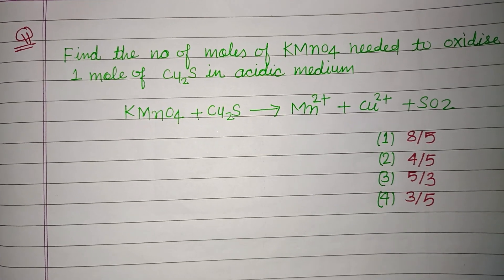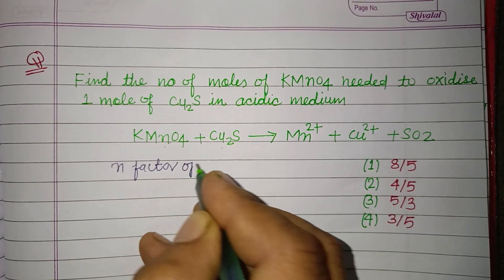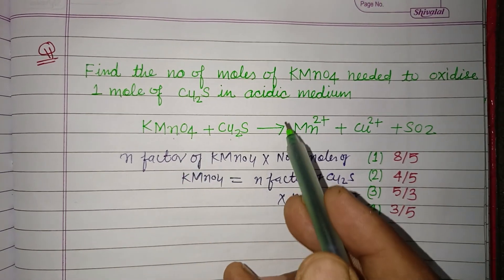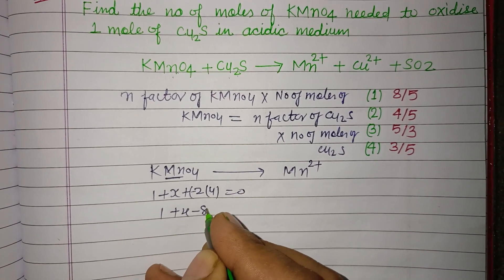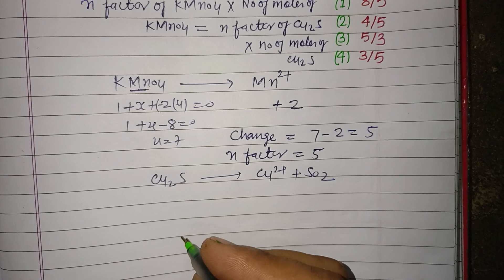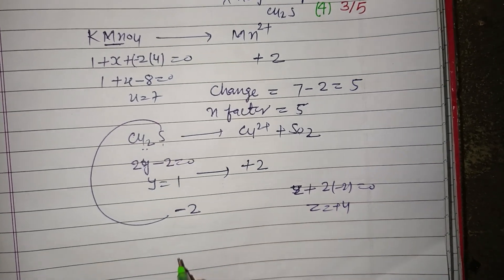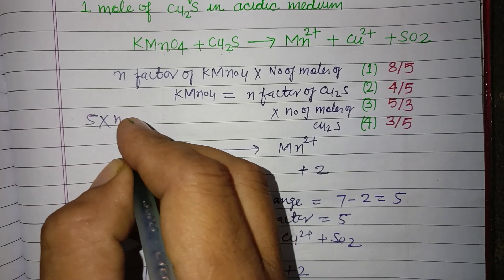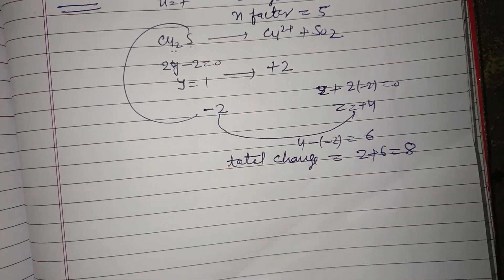Find the number of moles of KMnO4 needed to oxidise 1 mole of Cu2S in acidic medium | jee chemistry